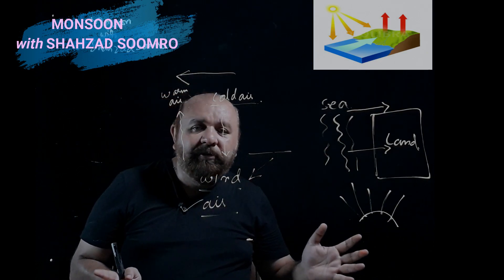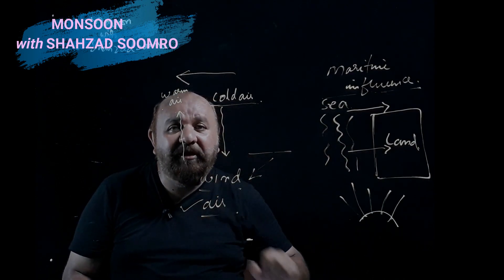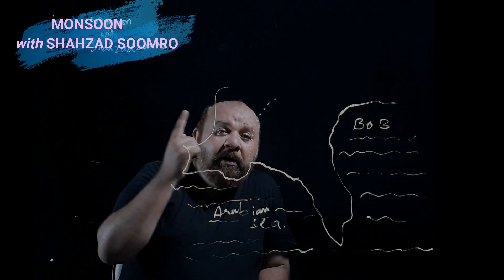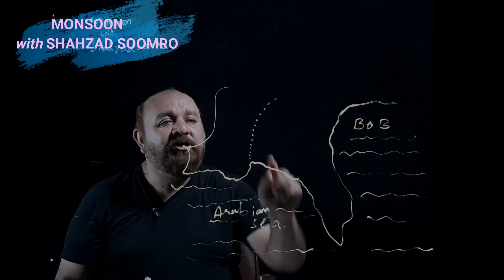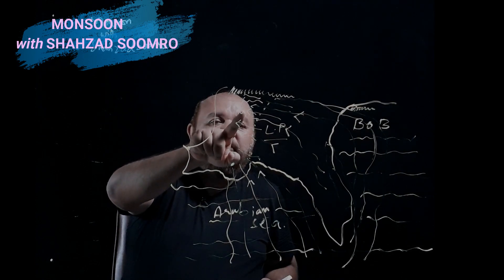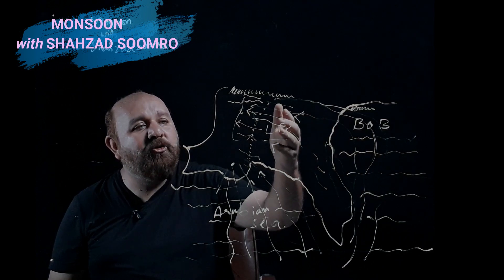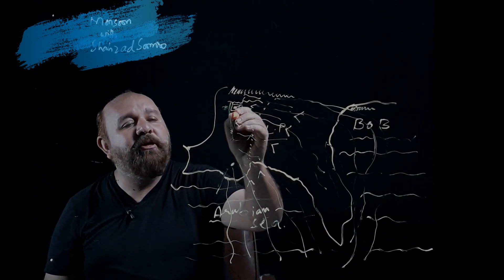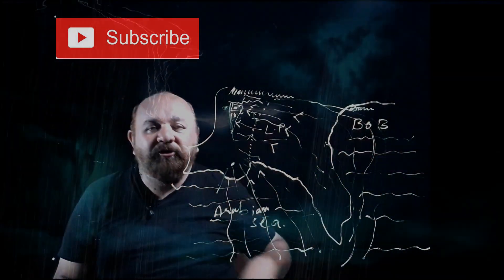monsoon |explained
This video is about how monsoon occurs in the subcontinent i.e. India and pakistan. This video is also helpful for those students who are appearing in GCE olevel pak studies 2059/2.